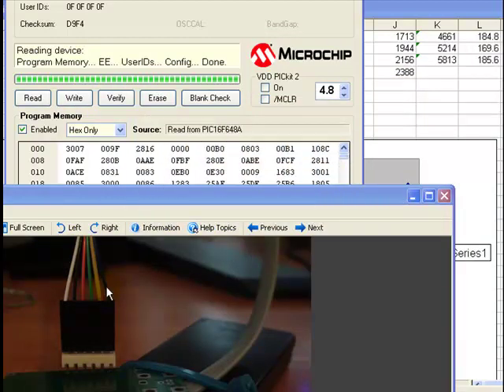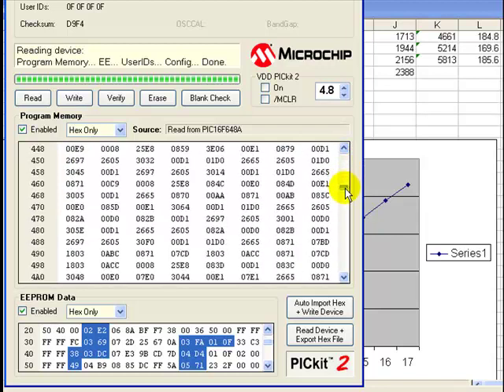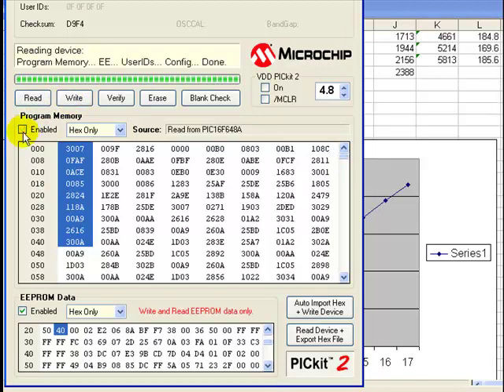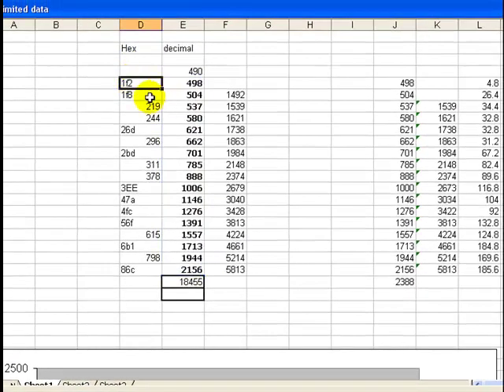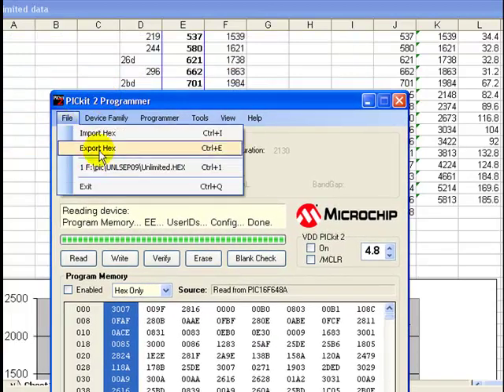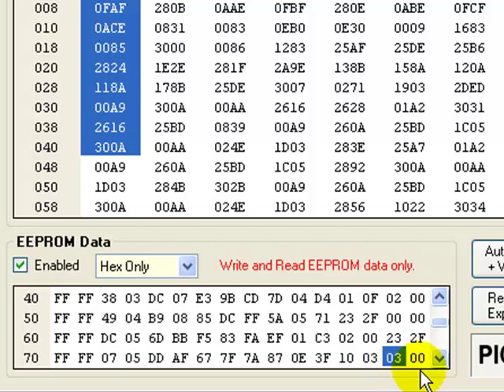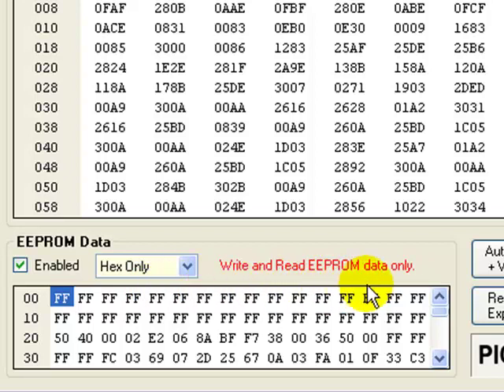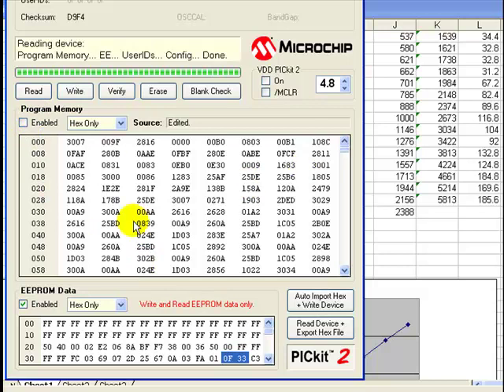Upgrading roulette computer.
How to program the FFA roulette computer?
How to read or edit data?
It isnt hard as you may expected, so let me show you.